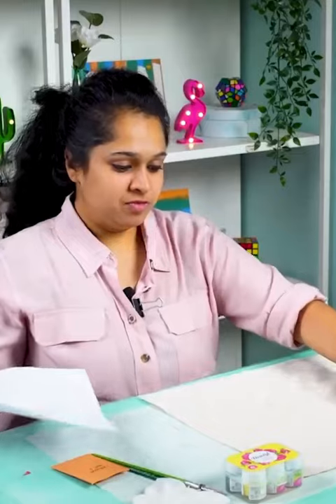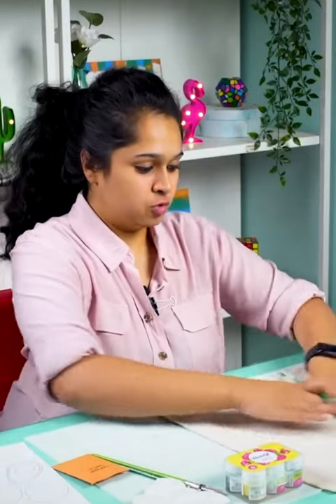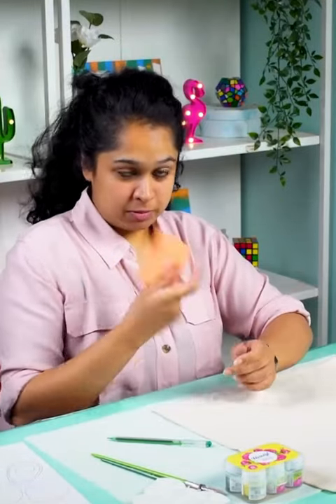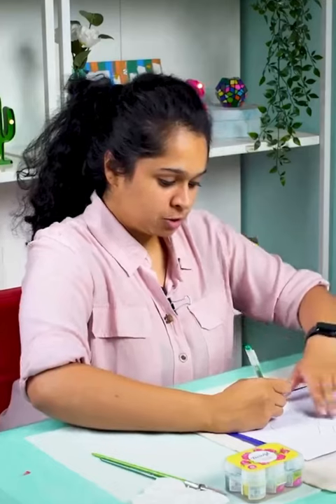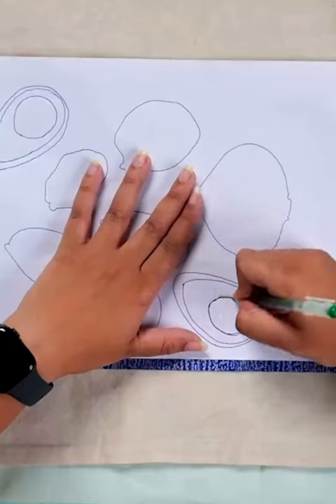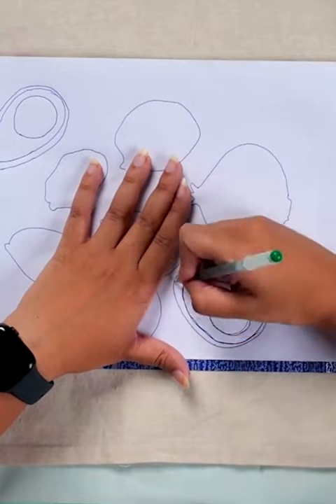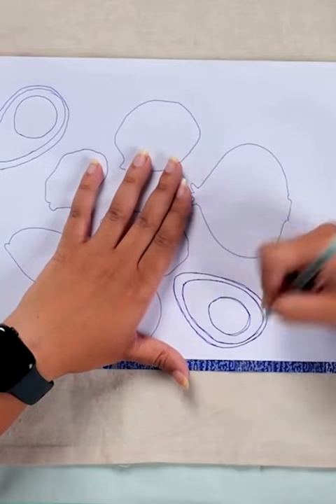Say No to Plastic: DIY Tote Bag Painting Kit for Eco-Friendly Fashion | Reusable Bags | Kitsters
Join the movement towards sustainable fashion with our DIY Tote Bag Painting Kit! Say no to plastic and yes to eco-friendly style with these customizable tote bags. Unleash your creativity as you design unique and reusable bags that reflect your personal flair. Each stroke of paint is a step towards a greener future, making a statement for environmental responsibility. Ideal for conscious consumers and creative souls alike, our kit is a fun and meaningful way to express your commitment to the planet. Let's paint the world a little greener, one tote bag at a time! 🌍🎨

Kitsters is India's largest DIY Kits brand with over 100 different kits to choose from! A Kitster can explore various interests and try their hands on art & craft, alco-bev, cooking, gardening, candle making, perfumery and much more!

Each kit comes with all the material you need along with a step by step video workshop with an expert that teaches you exactly how to use the kit and create marvels. The kit is created for absolute beginners and people who are willing to try something new. You get lifetime access to the videos so you can watch them as many times as you want and keep coming back to them whenever you want!

A Kitsters Kit is the perfect gift for any occassion too! These present themselves as unique gift ideas for birthdays, anniversaries, house warmings, appreciation, secret santa, christmas gift, diwali gift, gift to the team mates and much more!

A lot of the kits are also great birthday return gift ideas for kids and adults! We have over 30 kits to choose from for kids for all ages and over 100 kits for adults to choose from! These are also great return gifts for ladies. You can use the in kitty parties as an activity and then give the leftover material to the ladies as a return gift from the party for them to try something new!

More than 1200 parents think that the Kitsters DIY Kits are the best return gifts for birthday. Kids absolutely love them and can't wait to get their hands all over them. They are alsways so eager to open them and get started.

Looking for the perfect  birthday gift for mother or father? You will find really cool options right here. You can find something for everyone in one place. Kitsters offers a wide range of options depending on age, interest and occasions for everyone to choose from!

You can also use these kits to get back to an old hobby like Devanagari Calligraphy or start a new one like crafts with resin. You can also explore interesting beverage options like the Gourmet Coffee kit if you are a coffee lover or try getting yourself a Cocktail Infusion kit and create the coolest cocktails at home.

The best part about these kits is that they work according to you and your schedule. You can do them as per your own pace, in your own space and at your own time!

You can even get these kits for your team and make them do something super fun! These kits are a great way to hosting team building and morale building sessions in the office with absolutely no hassle at all.